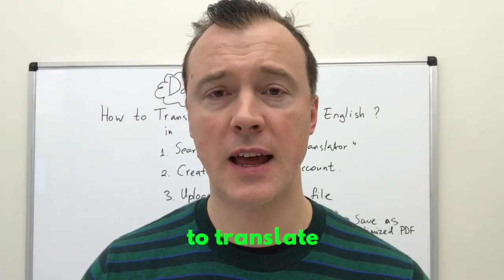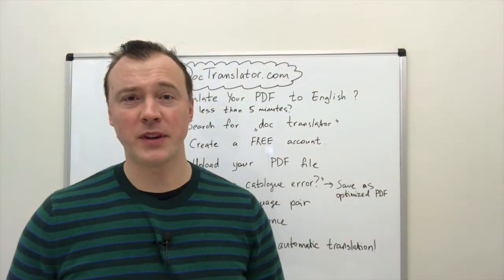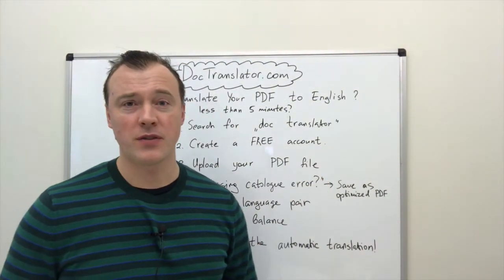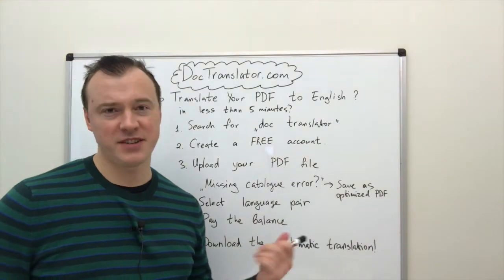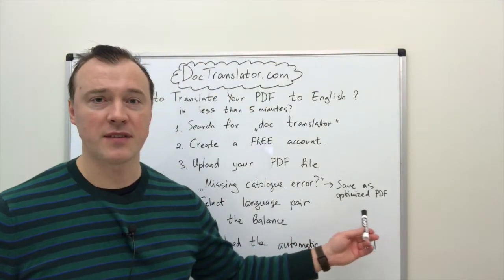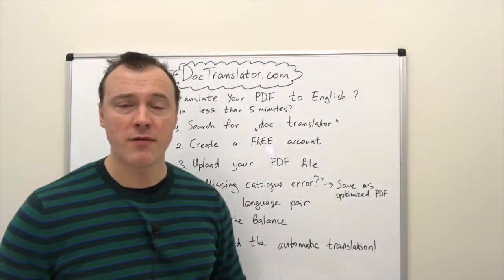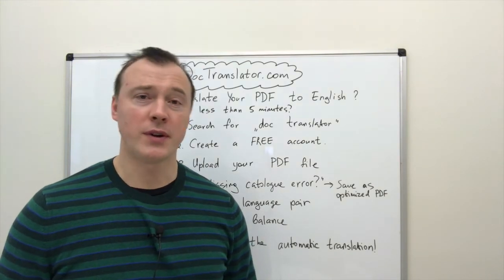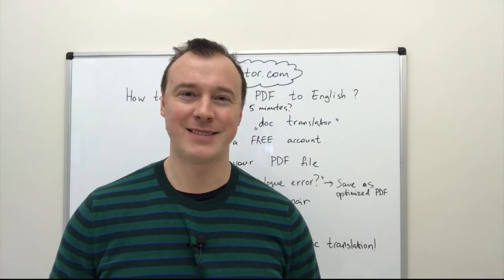How to translate PDF to German language with DocTranslator.com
In this video, we will show you how to translate any PDF file into German language with help of an online service: DocTranslator. Quick and easy translation of any PDF document to German and any other language.

Video outline:
0:07 How to translate a PDF document into German language
0:41 Google "doctranslator" and click on doctranslator.com
0:52 Create a FREE account
1:02 Upload your PDF file
1:18 Select language pairs (source language and target language)
1:40 Click "Translate" button and pay the balance
1:44 Click on "Download" link to download your automatic translation